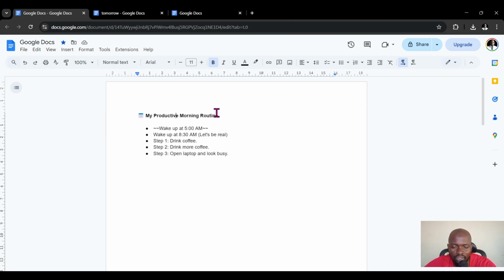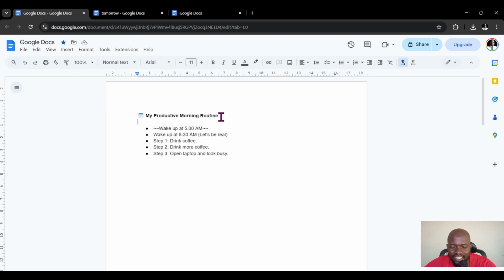How to Use the Paint Format Tool in Google Docs (Stop Repeating Yourself!)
Are you still manually highlighting every single header just to change the font, size, and color one by one? 🛑⏳

When you are structuring a massive SOP or a complex client proposal, visual consistency is everything. But manually replicating your design settings across 20 different subheadings is a massive waste of your time.

In this quick video, I show you the ultimate shortcut: the "Paint Format" tool. This hidden gem acts like a cloning device, allowing you to copy your exact text design and instantly "paint" it onto any other paragraph with a single click.

🔥 What You'll Learn:
✅ Why manual formatting is slowing down your workflow
✅ Where to find the hidden "Paint Format" roller icon in your menu
✅ The pro-trick to "lock" the tool so you can paint multiple sections at once

Stop wasting time repeating the same exact keystrokes. Learn this rapid-fire formatting trick to keep your documents perfectly consistent in half the time.